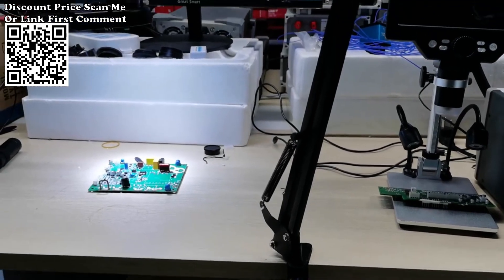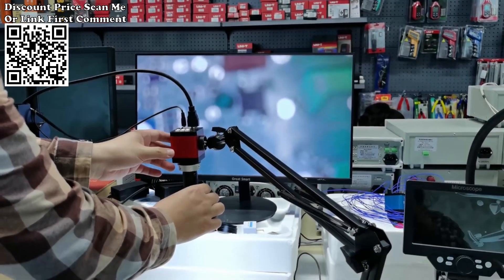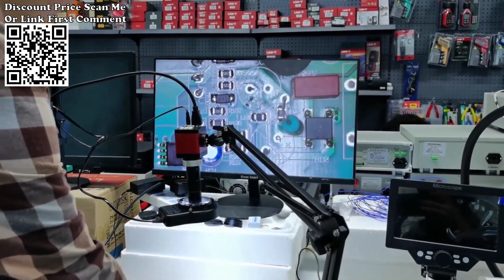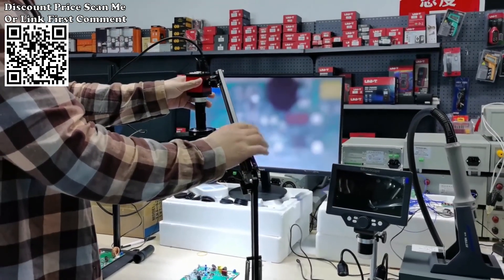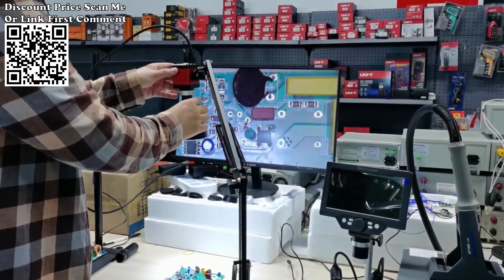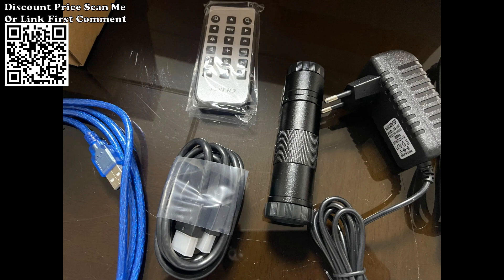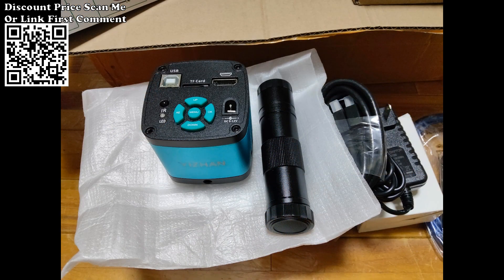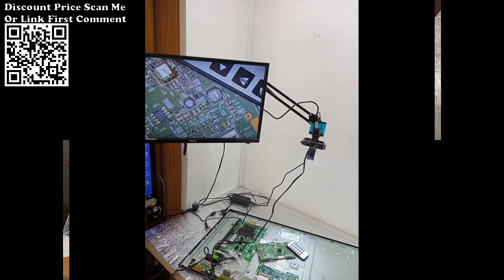4K Electronic Digital Microscope For Soldering Microscope Review Aliexpress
4K Electronic Digital Microscope For Soldering Microscope Set 1080P HDMI VGA USB Industrial Camera 150x Lens Fold Bracket Remote  Review Aliexpress.
1. Zoology, biology, botany, entomology, histology, mineralogy, archaeology, geology and dermatology.
2. In the textile industry, it is used in the inspection of raw materials and cotton wool fabrics.
3. In the electronics industry, it is used as operating tools such as transistor soldering, mobile phone electronic maintenance, watch maintenance and inspection.
4. In biological anatomy, applied to local anatomy.
5. In the manufacture of precision parts, it is applied to the device of machine tools, the observation of the working process, the inspection and assembly of precision parts.
6. Surface quality of lenses, prisms or other transparent substances, and quality inspection of precision scales.
7. Cultural relics, books, coins, calligraphy and paintings, the inspection